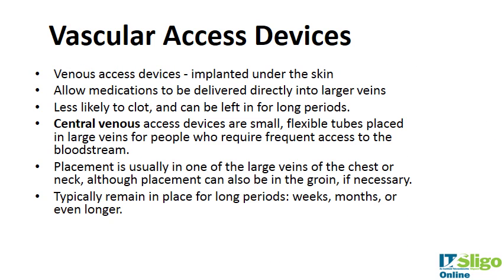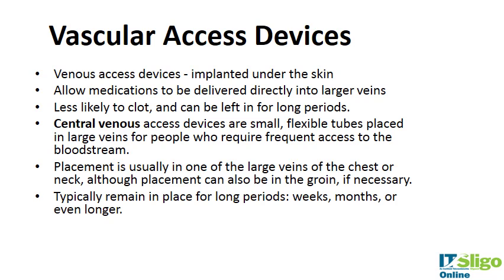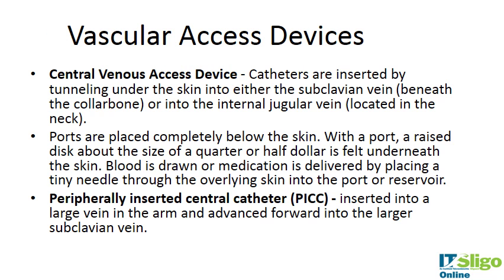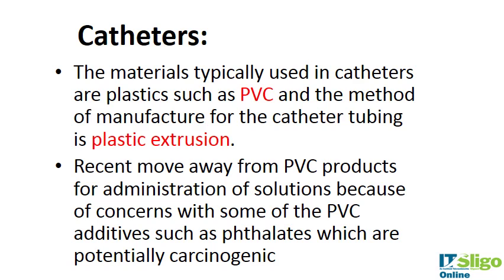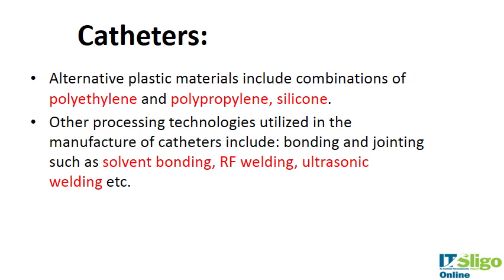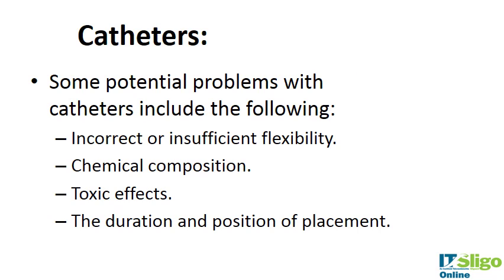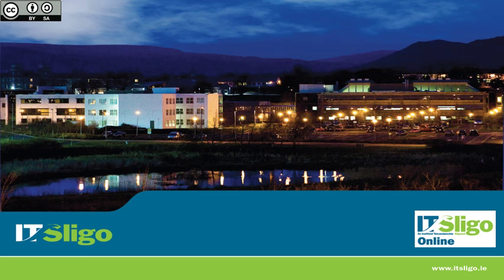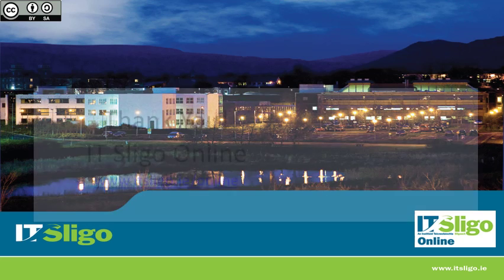Section 5.2 Types of medical devices manufactured using polymers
Polymer medical devices - a look catheters and venous access devices